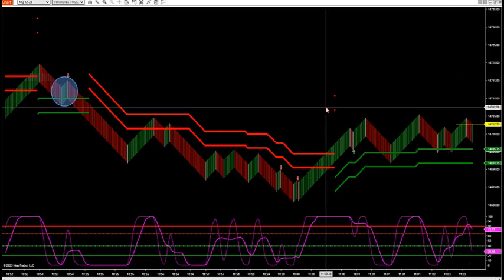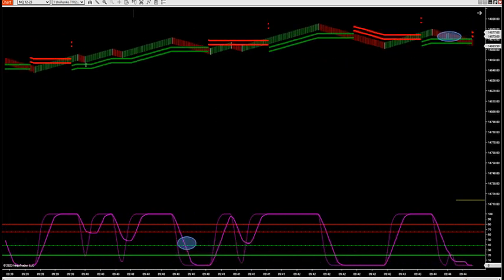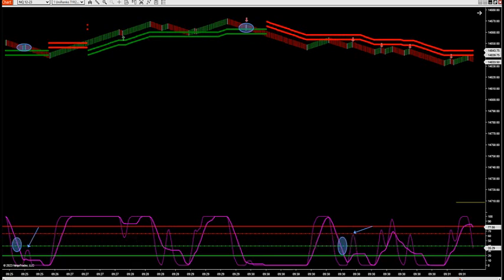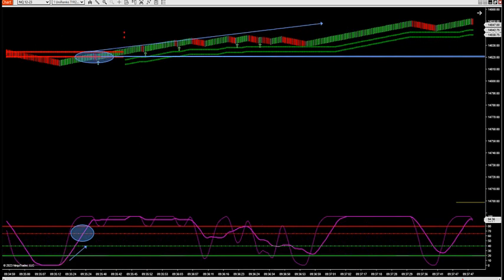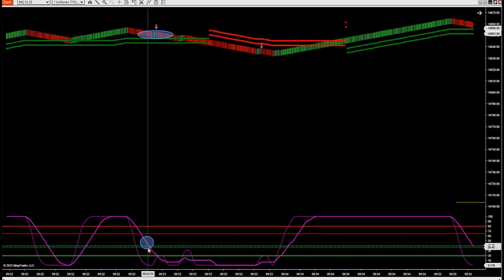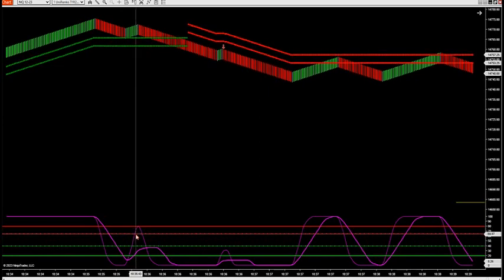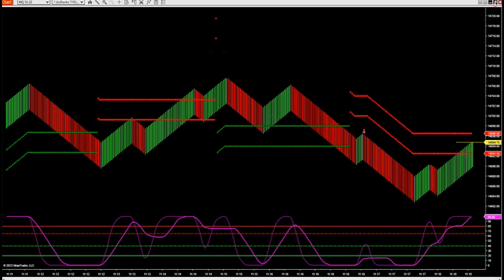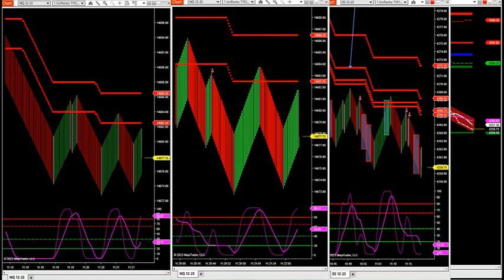10-20-23 Seventeen Back To Back Failure Setups On NQ This Morning DayTradingTheFutures.com